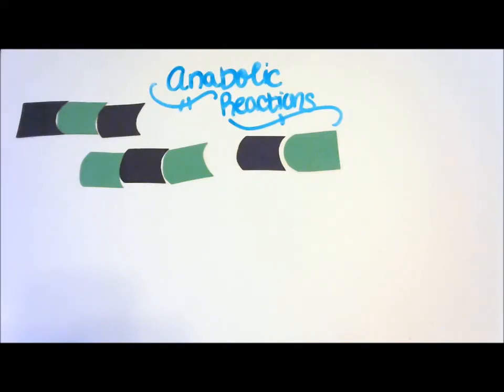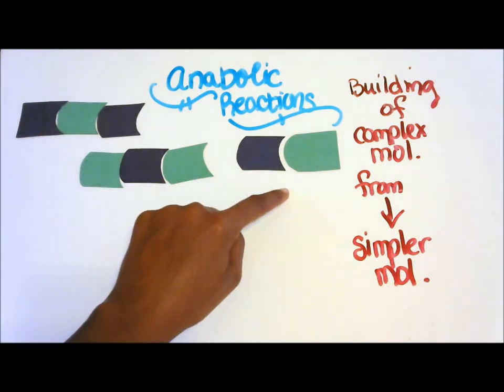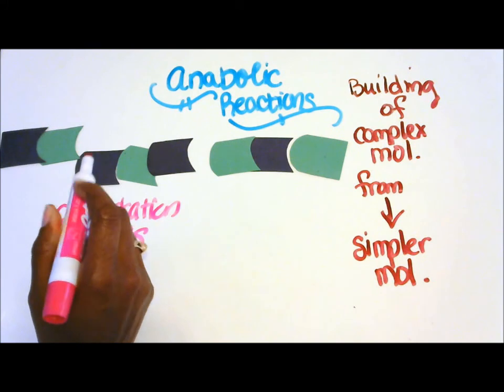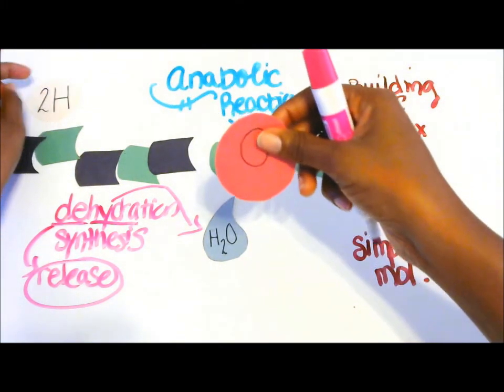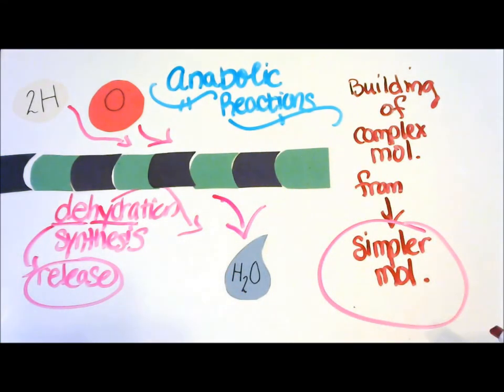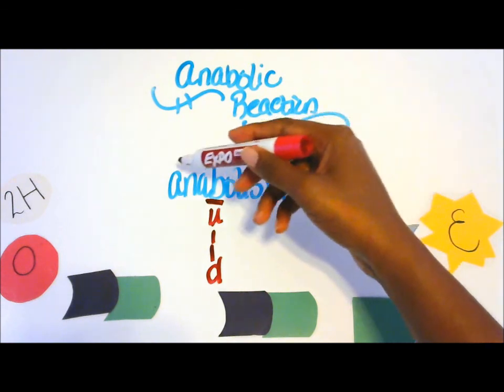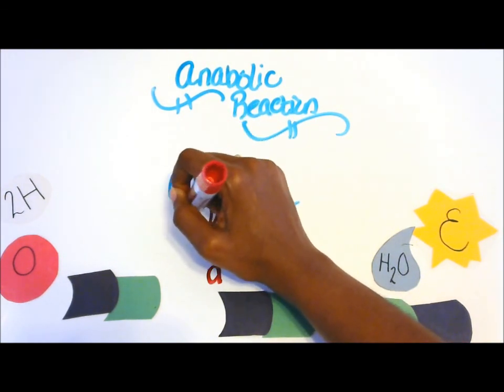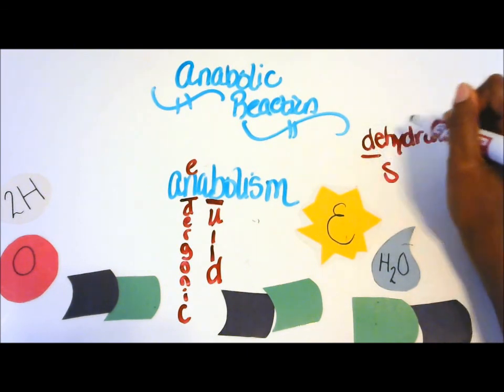Anabolism: Microbiology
~*~Hey! This is a video about